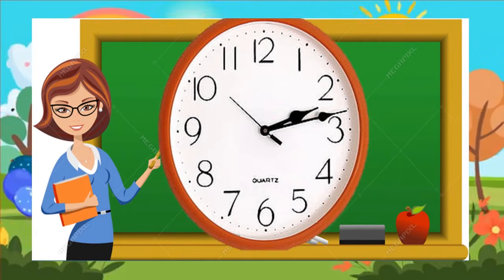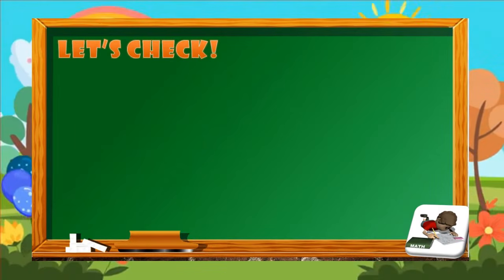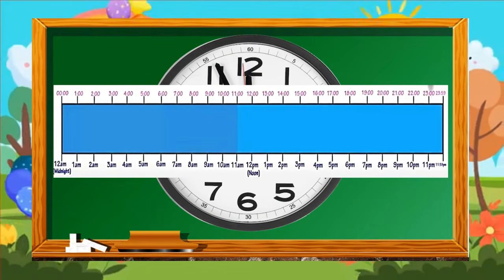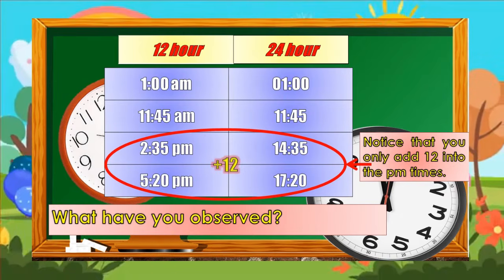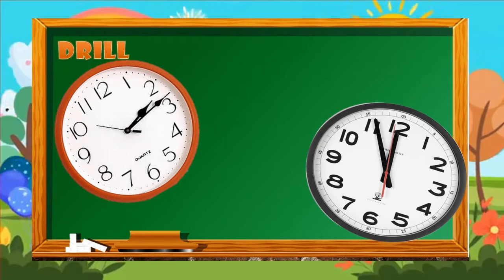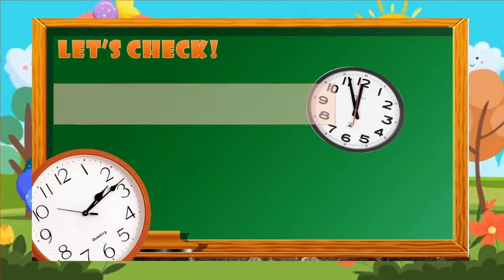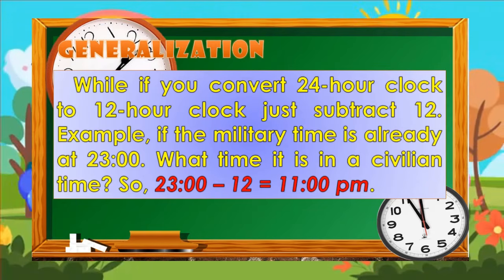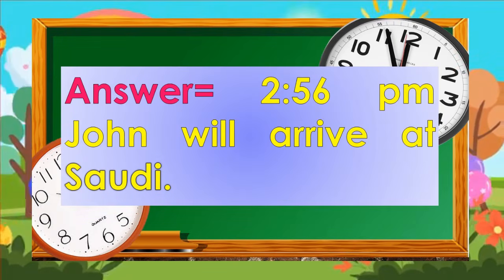Mathematics 5 | Quarter 3 - Measures Time using 12-Hour and 24-Hour Clock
𝗧𝗲𝗮𝗰𝗵𝗲𝗿 𝗟𝗼𝗰𝗵𝗲𝗹𝗹𝗲 𝗩𝗲𝗹𝗼𝘀
Measures Time using 12-Hour and 24-Hour Clock
Mathematics 5